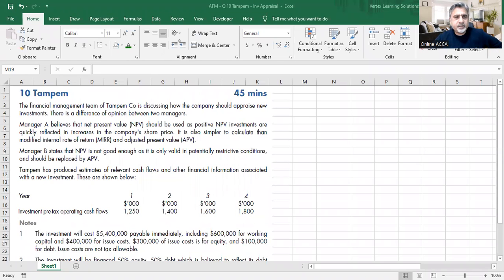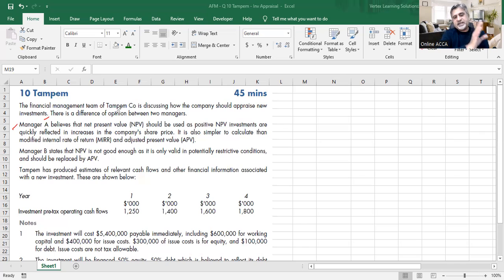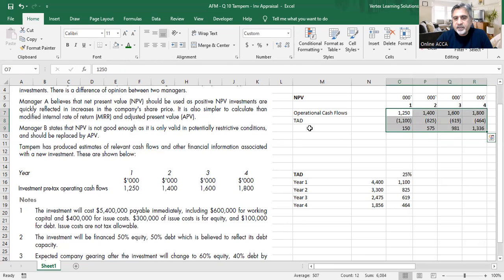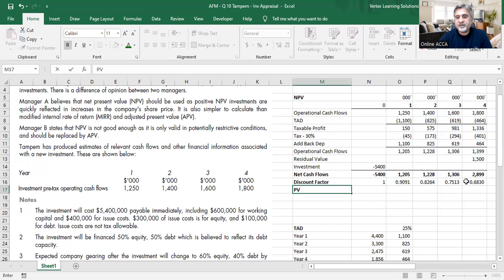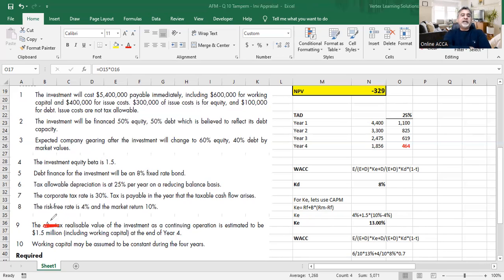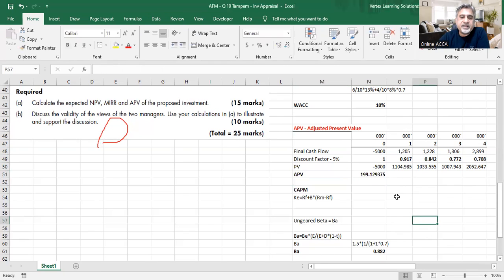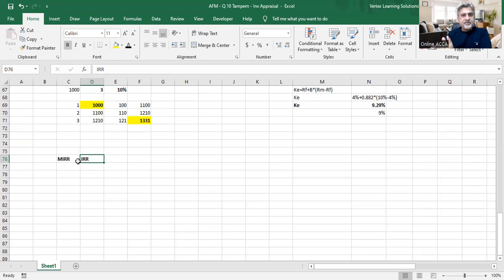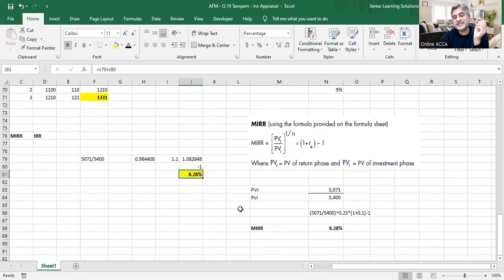ACCA AFM - NPV, APV and MIRR | Detailed Explanation | Question 10 Tampem Co | AFM Exam Practice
In this video, will solve an exam Question  and will explain and teach you to understand the concept of Adjusted Present Value (APV) and how it differs from NPV.

ACCA AFM More important Videos;

Our Learning Management System (LMS) contains all the necessary features necessary for an effective learning experience.